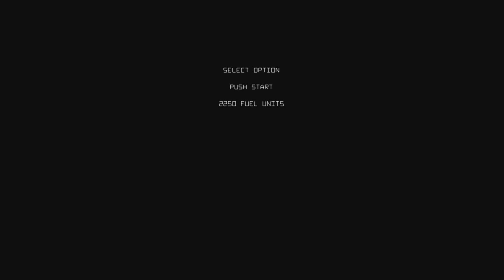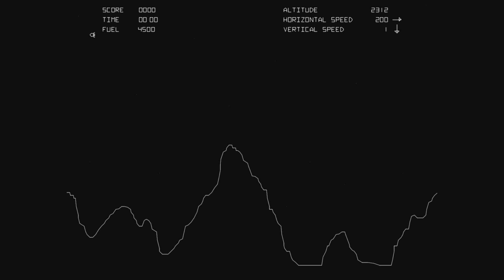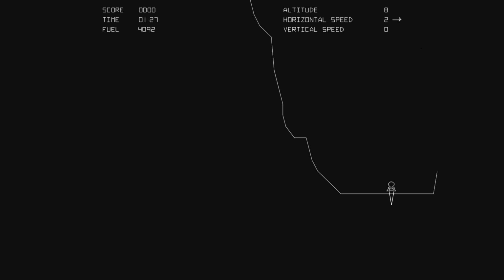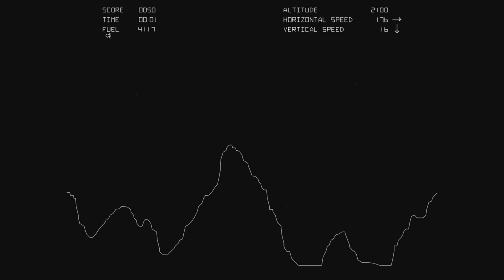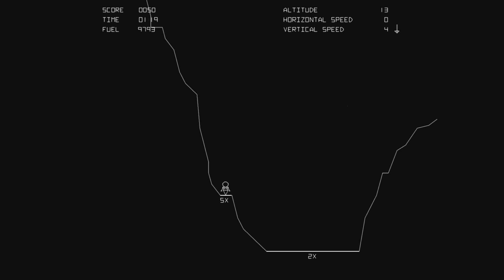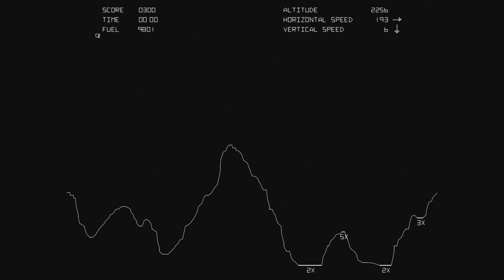Lunar Lander (1979)(arcade) - A Short Commentary [review,gameplay]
Lunar Lander is an arcade game released by Atari in 1979, that uses a vector monitor to display vector graphics.